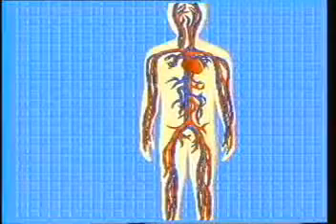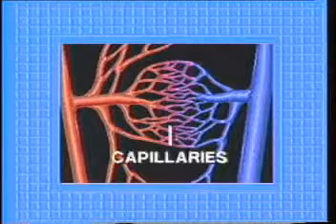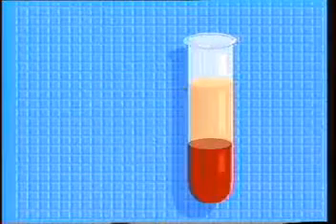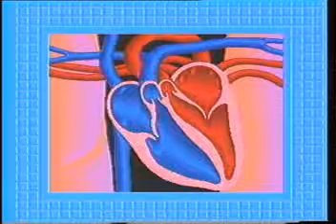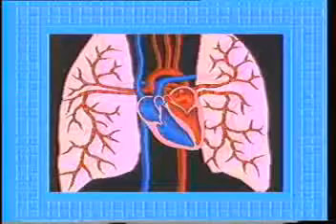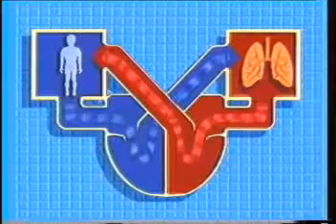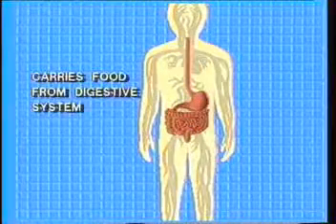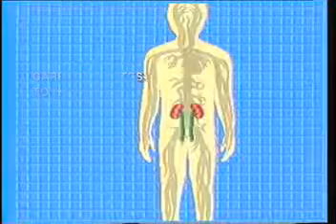The Circulatory System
Hank takes us on a trip around the body - we follow the circulatory and respiratory systems as they deliver oxygen and remove carbon dioxide from cells, and help make it possible for our bodies.

The working of the Human Heart.

Paul Andersen surveys the circulatory system in humans. He begins with a short discussion of open and closed circulatory systems and 2,3, and 4-chambered hearts. He describes the movement.

Find out how the heart works, and how blood flows through your body! Learn more about your body here: